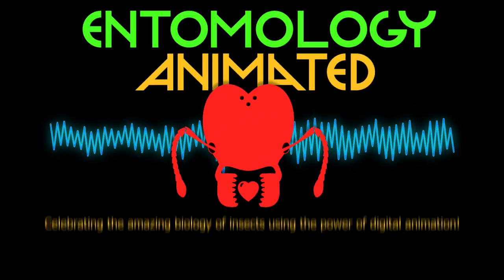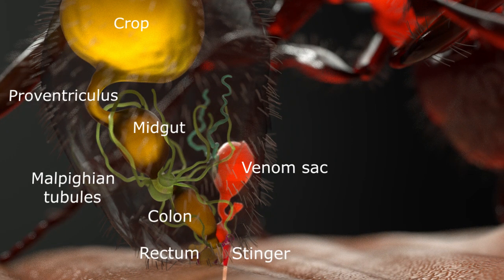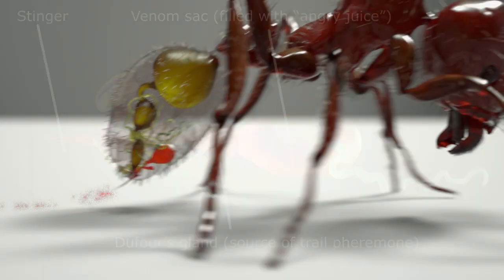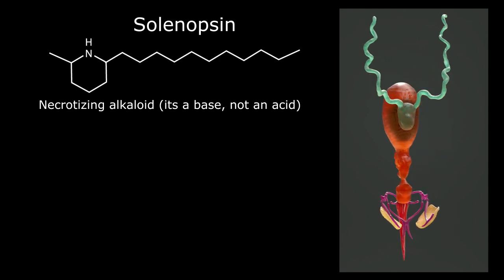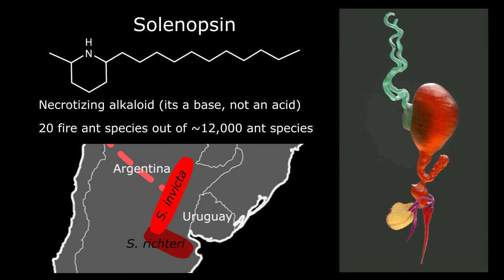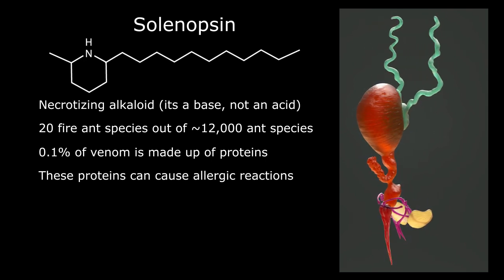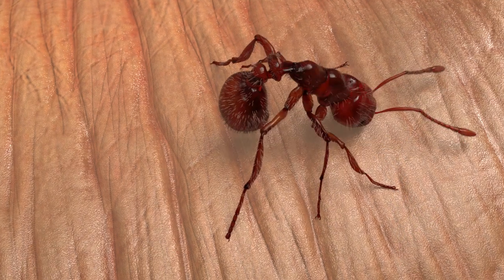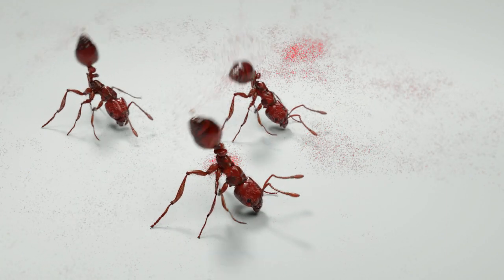Entomoloy Animated Episode 1: RIFA Madness!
A close look at the chemistry involved in the painful sting of fire ants...with guitars!!